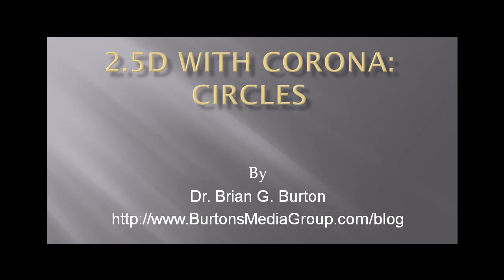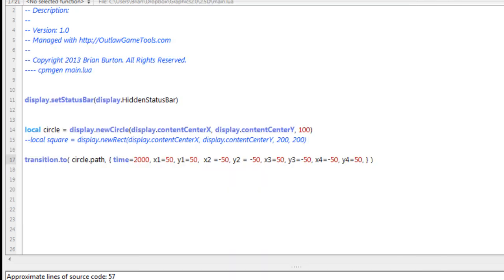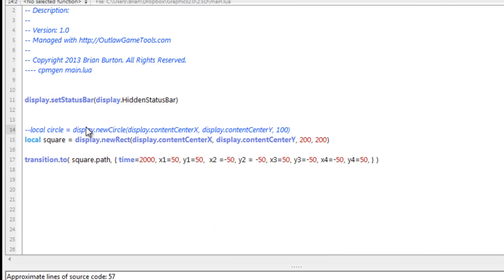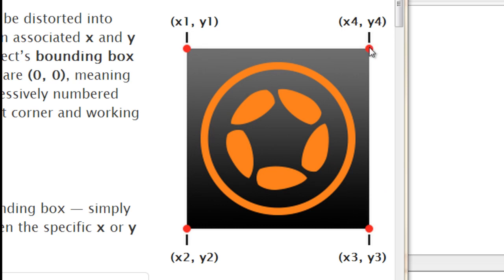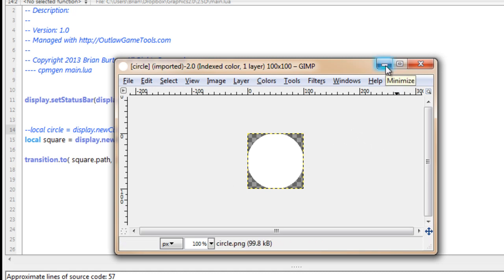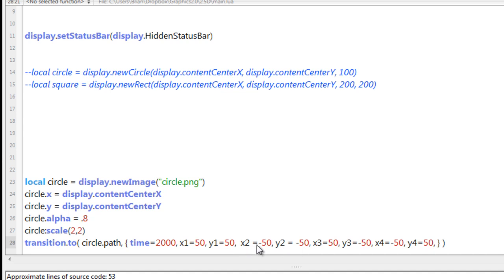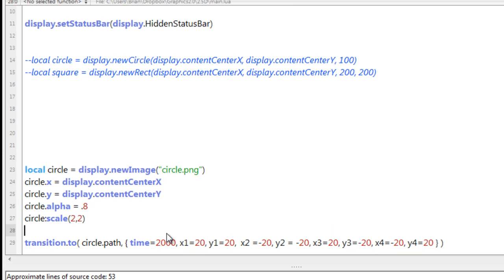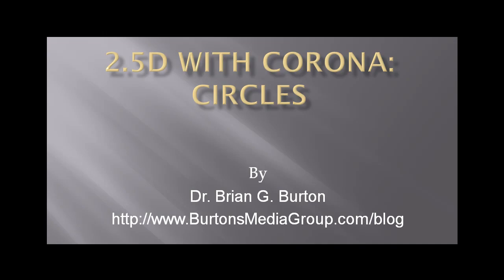Making 2.5D or Isometric with Vector and Bitmap Graphics with Lua Scripting in Solar2D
In this tutorial, Dr. Burton demonstrates how to simulate 2.5D or Isometric games using the Corona SDK's Graphics 2.0 engine.  Starting with vector graphics then showing the same process using bitmap graphics.